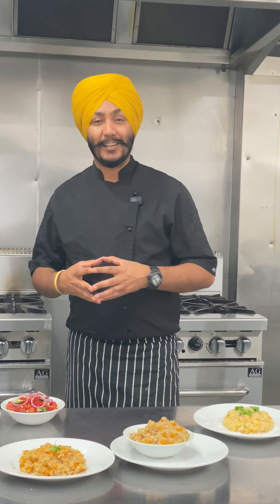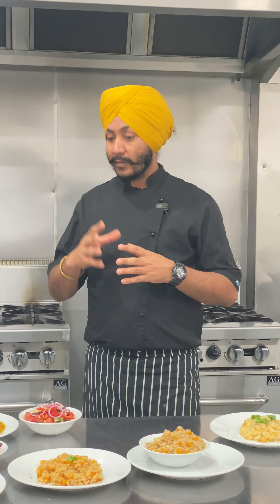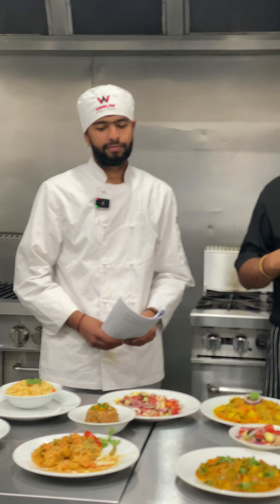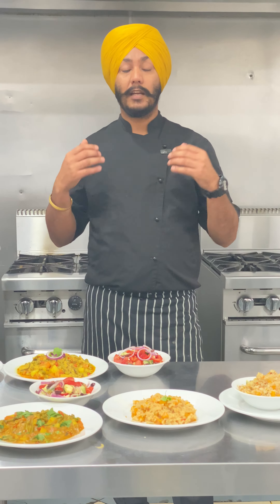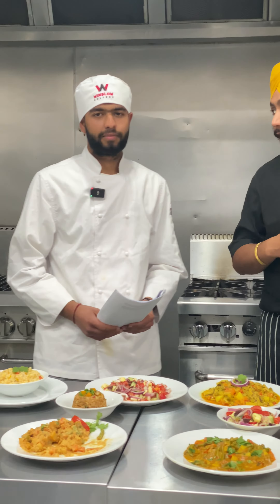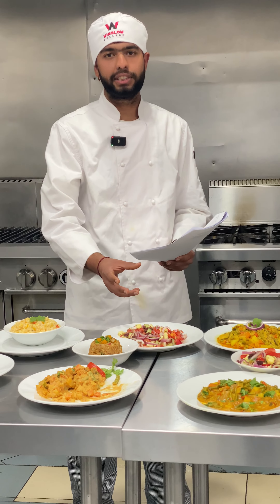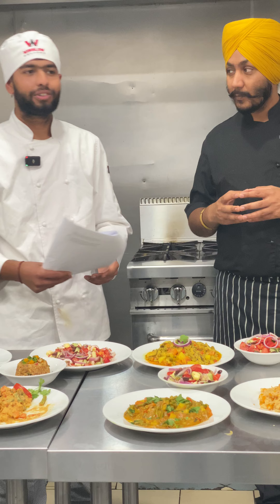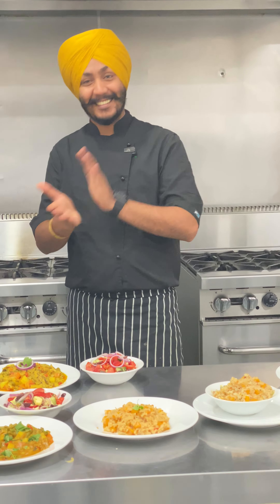Chef jrp | chef job ready program |Cooking methods explained